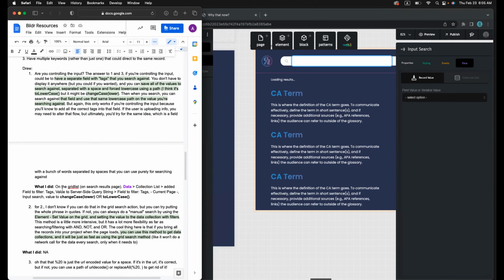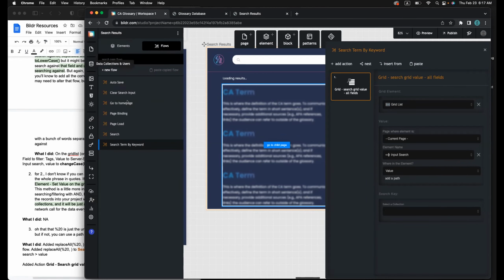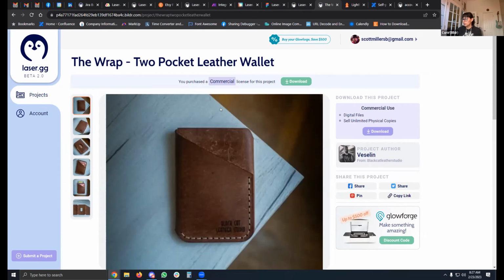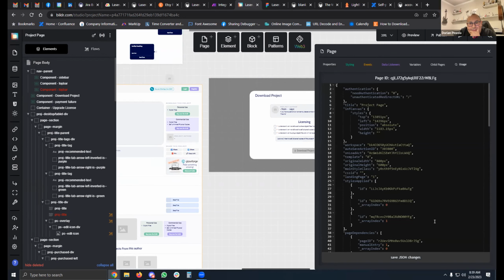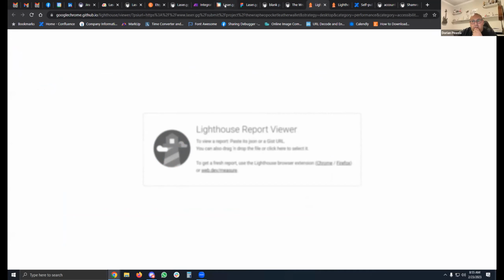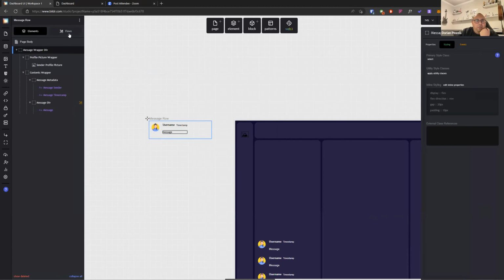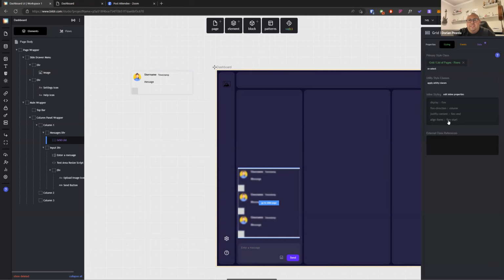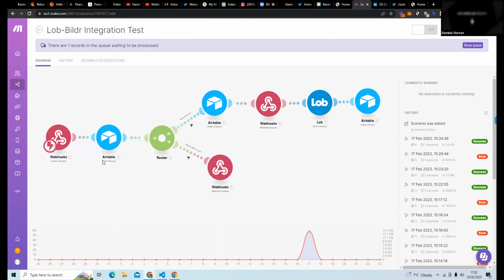Setting up Global Search, SEO, Scrolling in Chat, Generating AI image: Office Hours Replay 2/23 📼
Office Hours Feb 23 2023 🪅